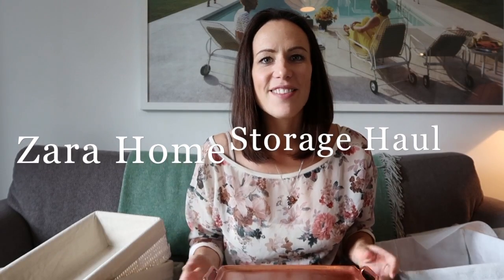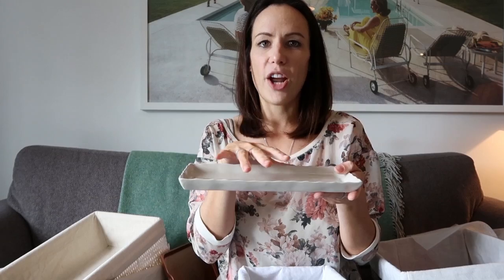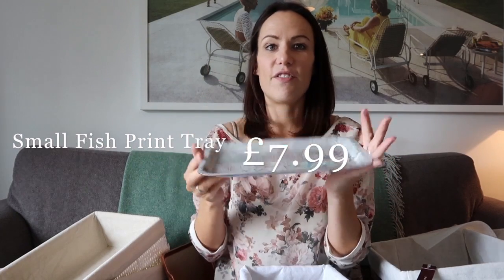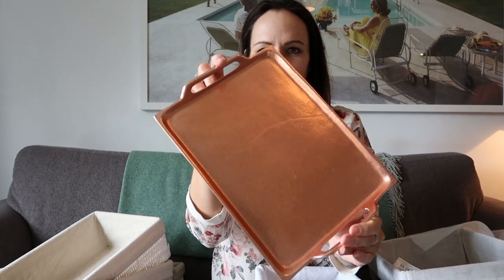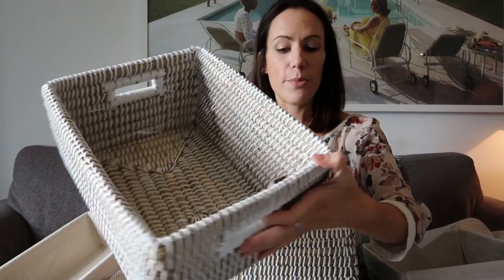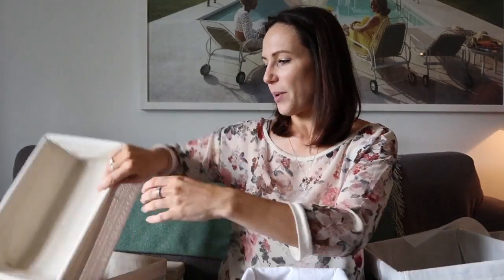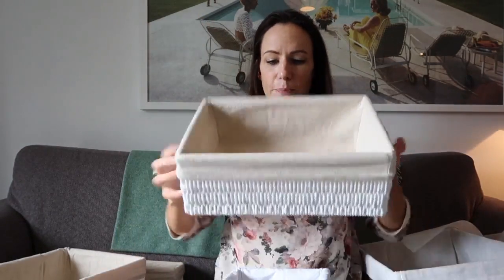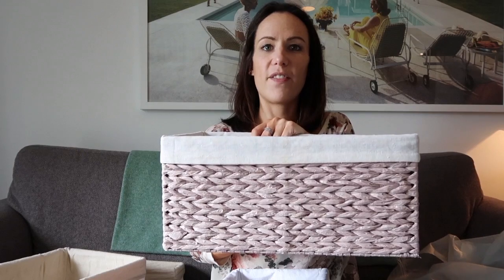Zara Home Storage Haul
I think Zara Home has such a great selection of storage. Here are my most recent purchases which I made for a few of my Clients.

So many beautiful trays to choose from and some of those I mention are now in sale!